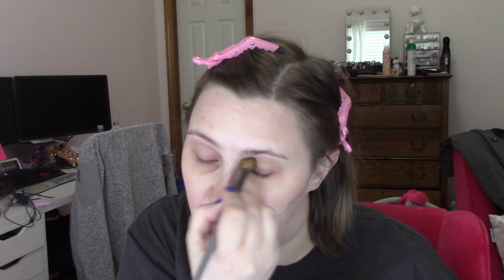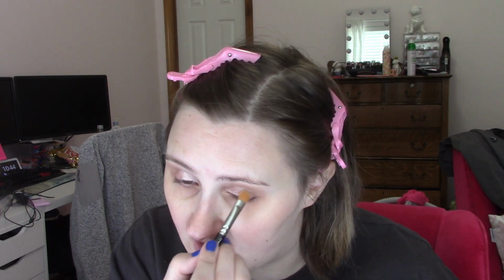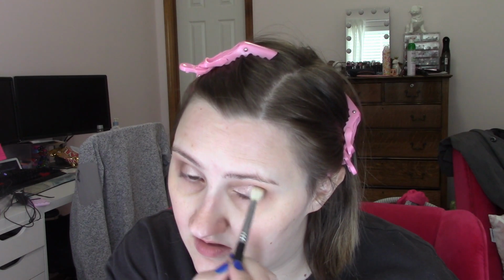EASY, FAST MOM MAKEUP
Brow Pencil
Neutrogena foundation
Undone lip oil
SALE LINK! Clinique palette

Editing ➙ filmora
Music ➙